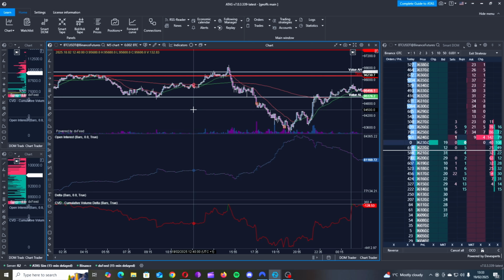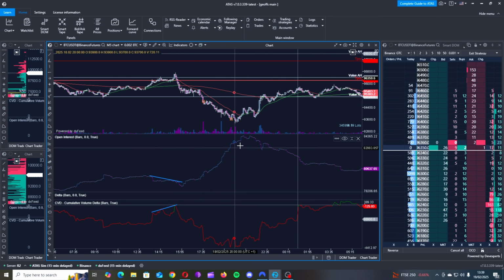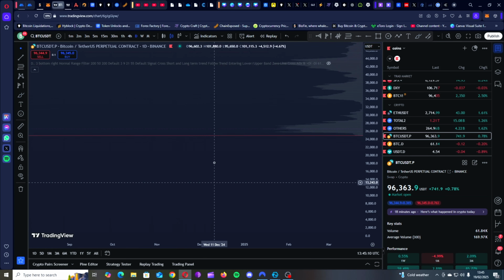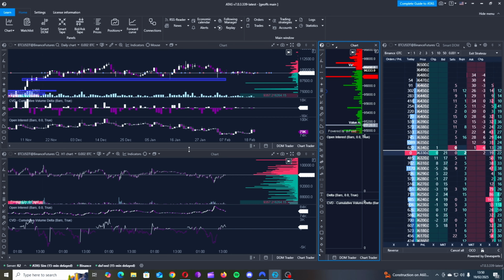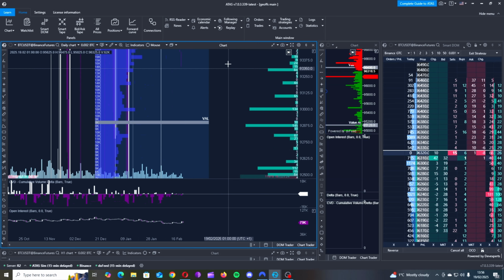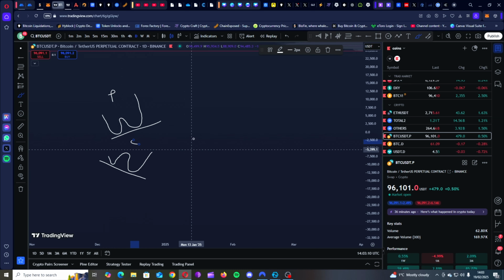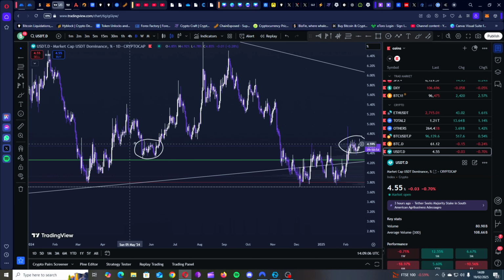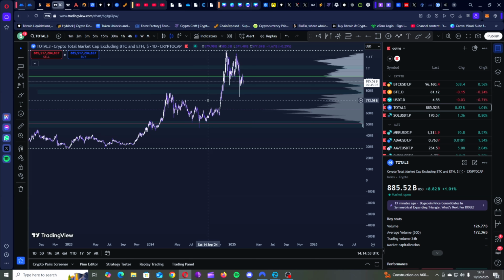CVD OPEN interest how to use them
lets take a look at CVD and open interest
see how we can use them to make better trades

geoff's Trading journal
if you enjoy my content and would like to donate to help me keep making these videos please feel free to do so at .
X @cryptogeoff

INSTAGRAM JEGUNIQUE
SNAPCHAT JEGUNIQUE
TIKTOK JEGUNIQUE

CHECK OUT ANOTHER GOOD FRIEND OF MYNE AND HIS TRADING BOTS